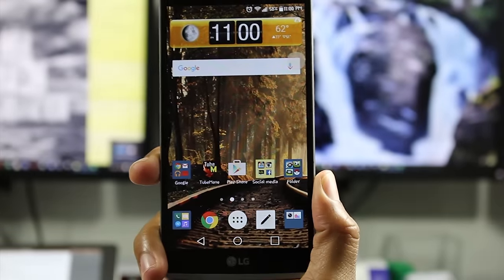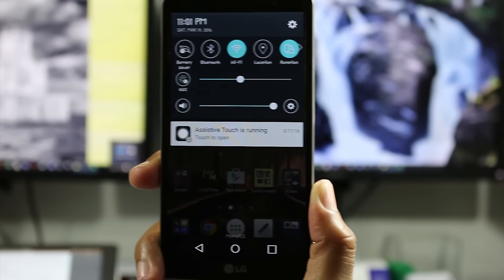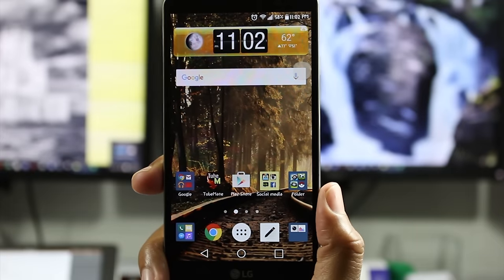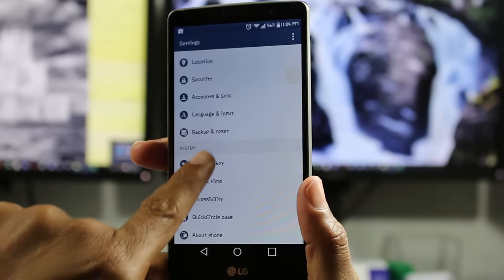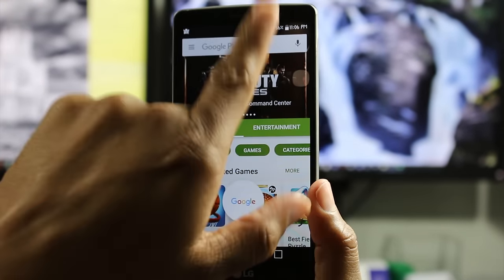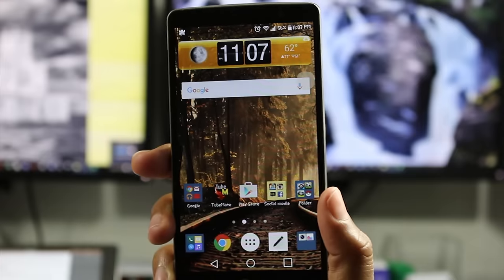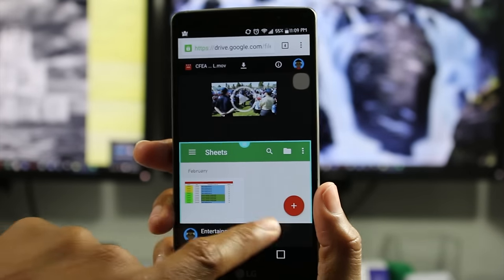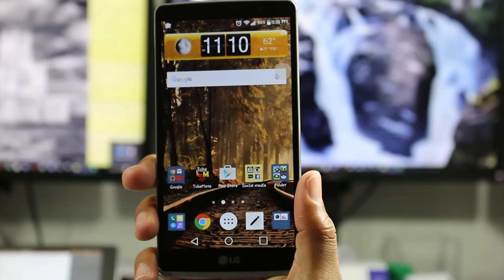LG Stylo | Tips and Tricks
*Learn some of the cool things you can do with the LG Stylo. The Stylo does a lot more than you would think it can do. And once you finish this video.